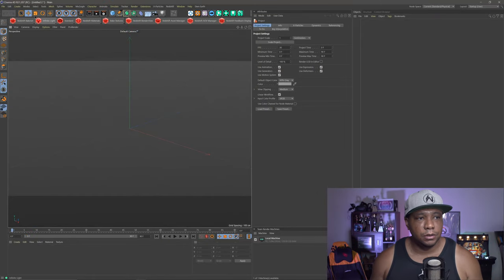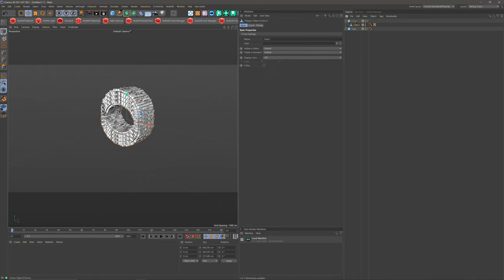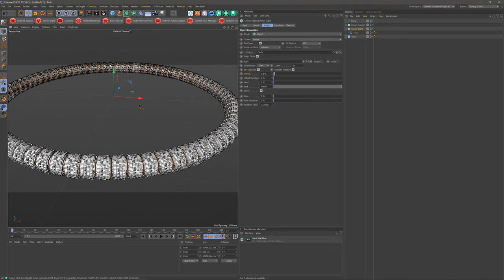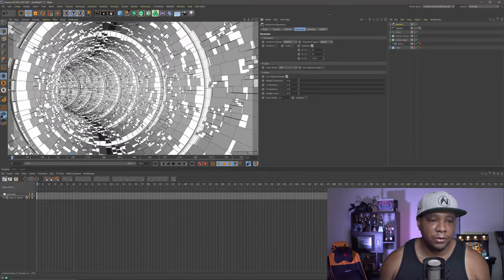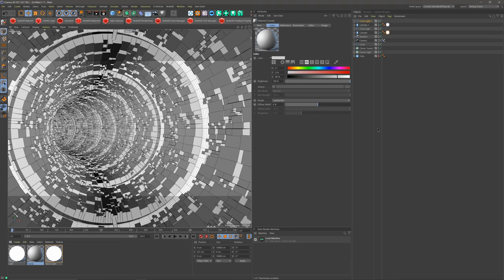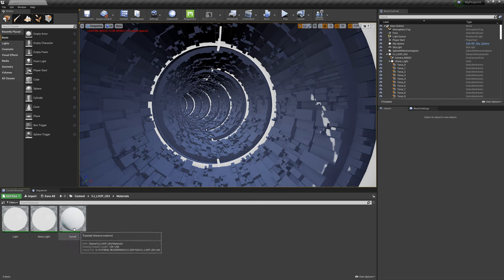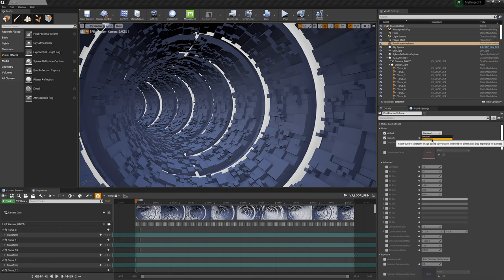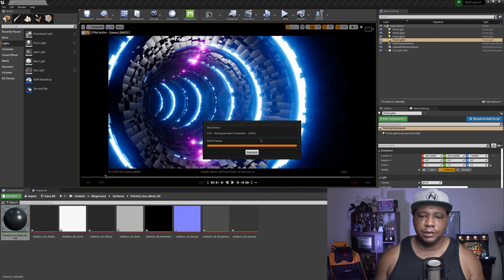Create A Seamless VJ Loop using Cinema 4D, Unreal Engine 4 & Topoformer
In this tutorial I show you how quick and easy you can create seamless VJ loops using Cinema 4d with Topoformer and Unreal Engine.